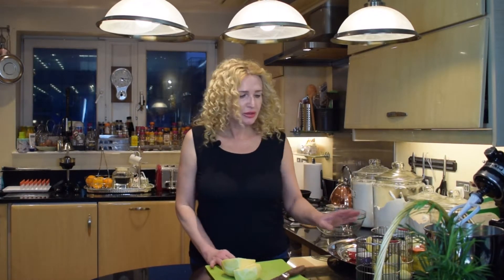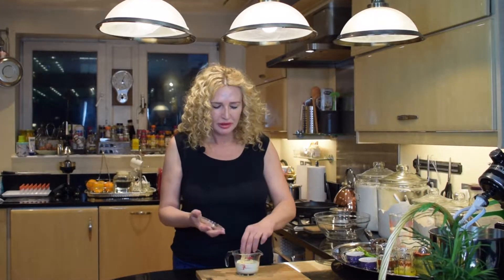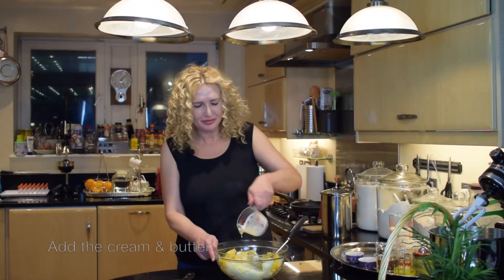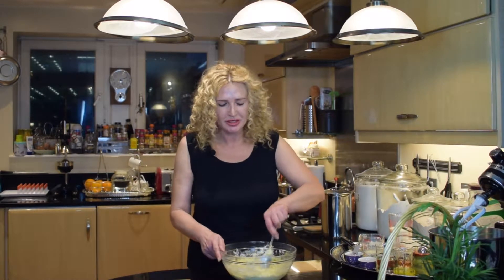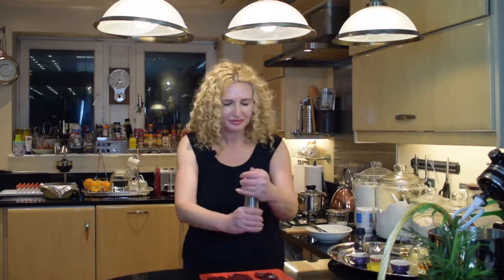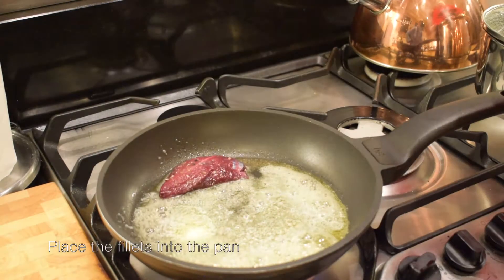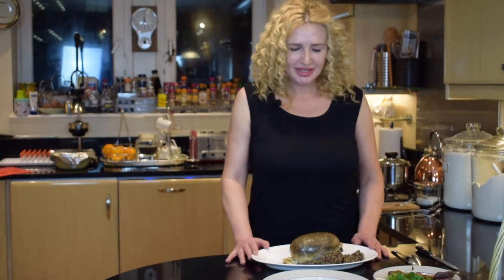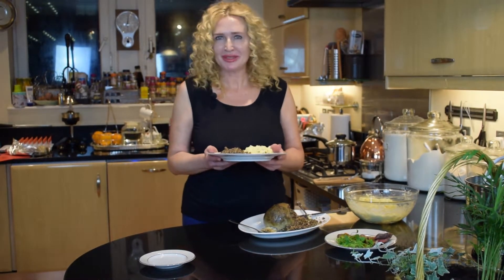BURNS SUPPER - Culinary Haven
Bringing you the joy of Robert Burns Night through the art of traditional Scottish cuisine

T x